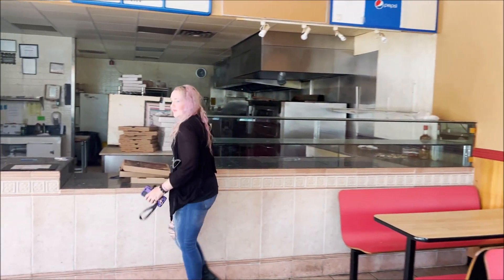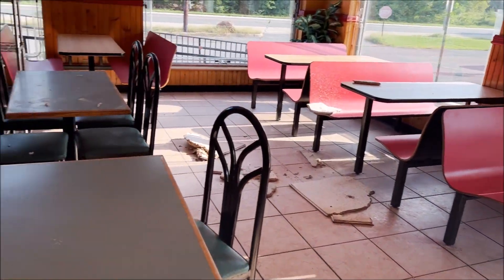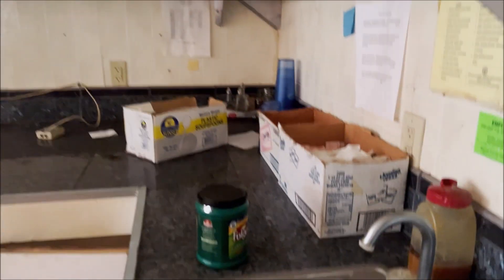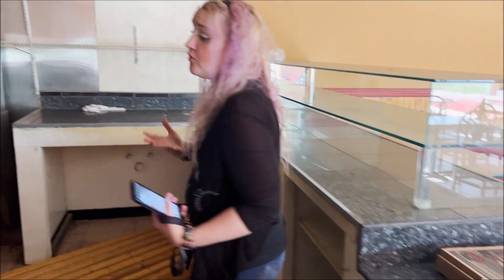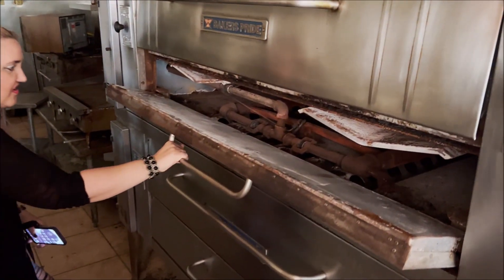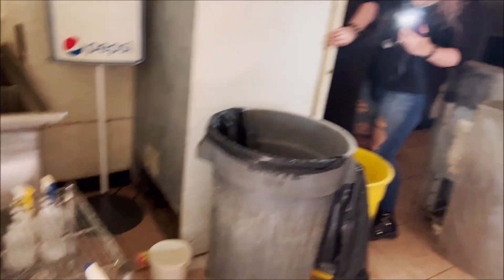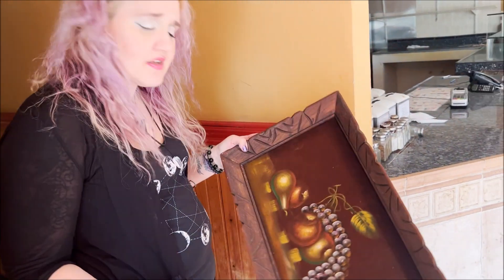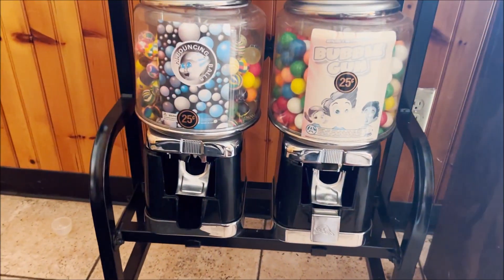Abandoned Pizzeria ( Everything Left Behind ) featuring Xentrifuge - New Jersey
Exploring an abandoned pizzeria with everything left behind in New Jersey

Video featuring Lisa from the dark electro-industrial band Xentrifuge, experimental industrial band Hematauz & youtube paranormal channel Final Fate

Donations to help with gas and tolls so we can keep bringing you these Epic Explorations